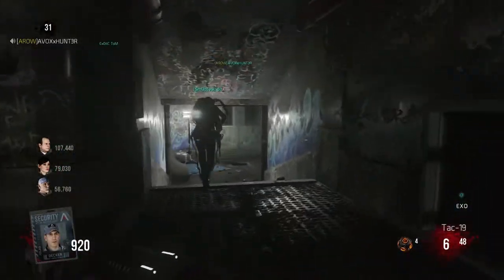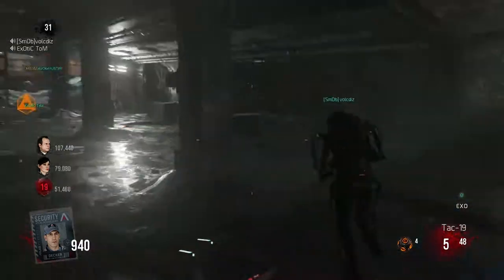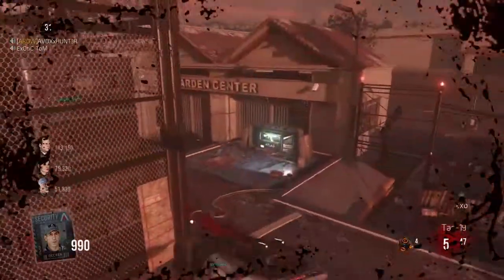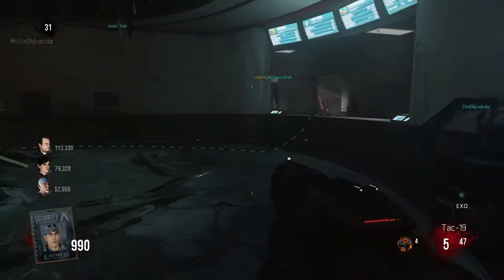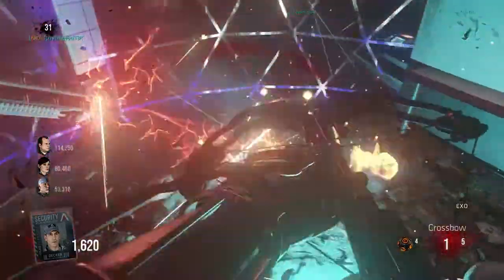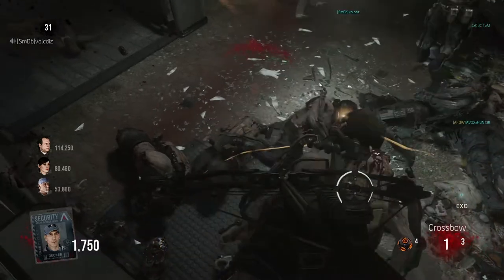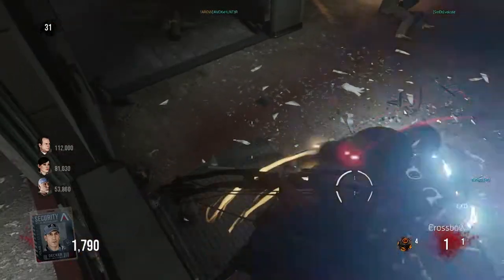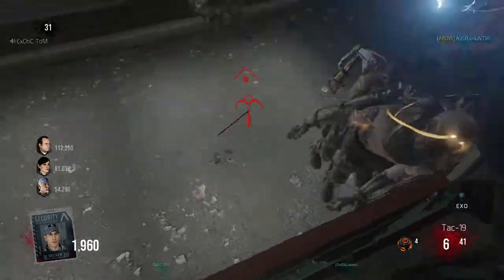ZOMBIES INVINCIBILITY GLITCH - Ascendance DLC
New zombies invincibility glitch. Exploit for the new ascendance zombies DLC map to never die.

Never get hurt in this new spot. Just sit there and fire away.